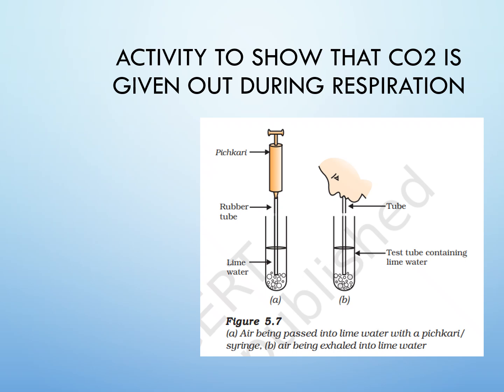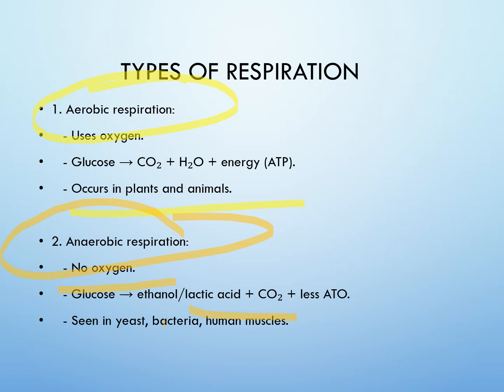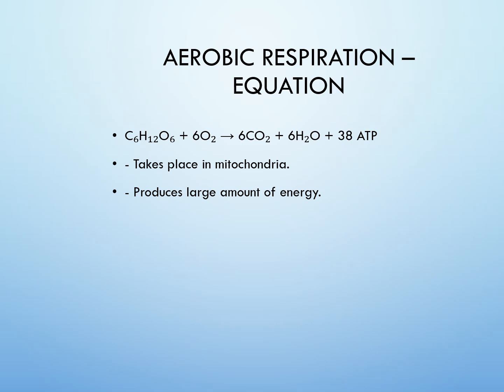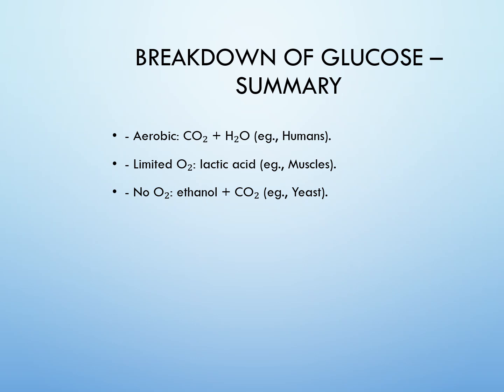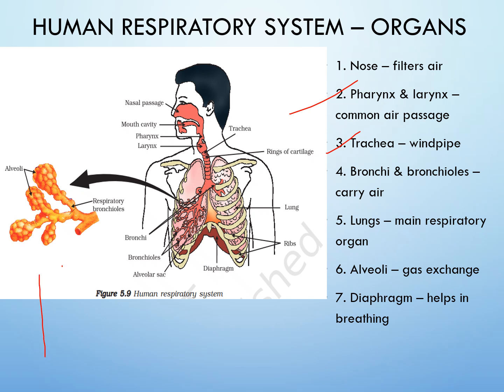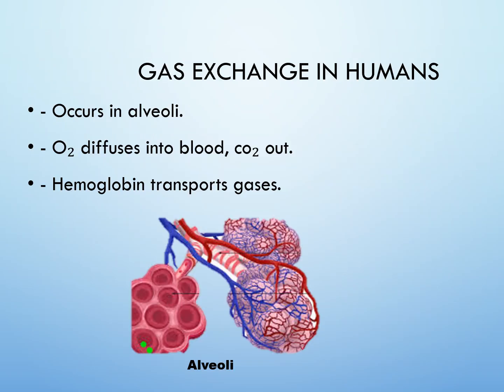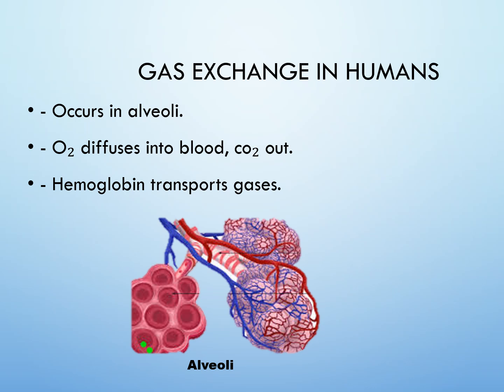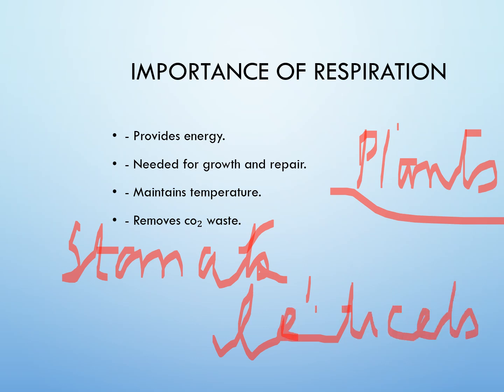Life Processes Respiration Class10| CBSE| Respiratory system in Humans| Inhalation and exhalation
Life Processes Respiration Class10| CBSE| Respiratory system in Humans| Inhalation and exhalation| Secure 100% marks | Best ppt video|